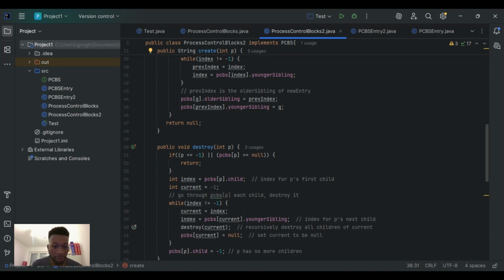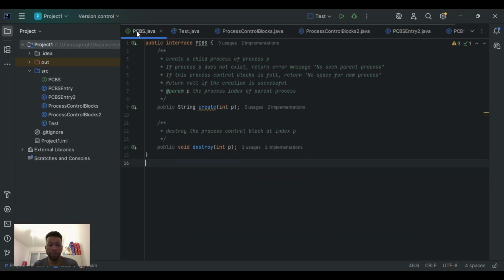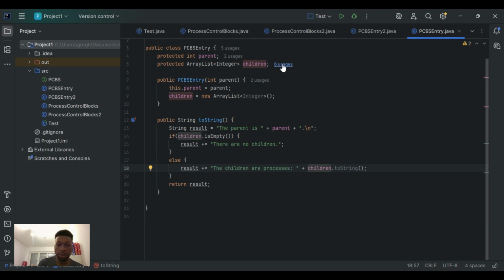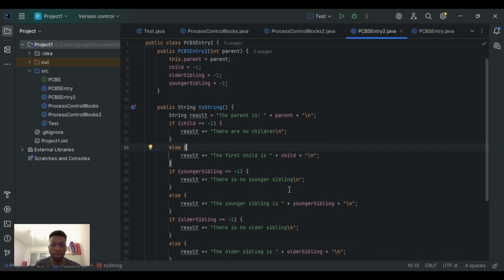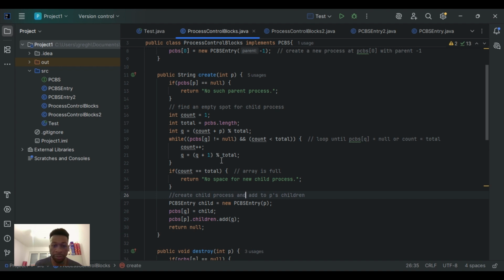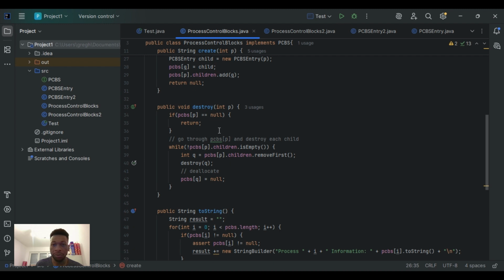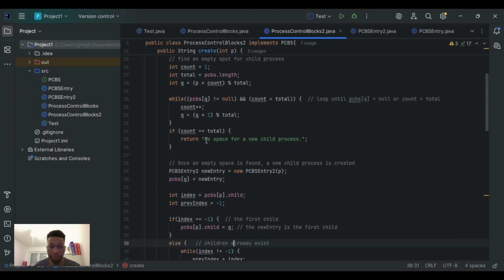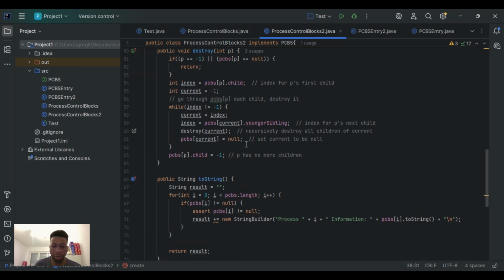CSCI331 Project One